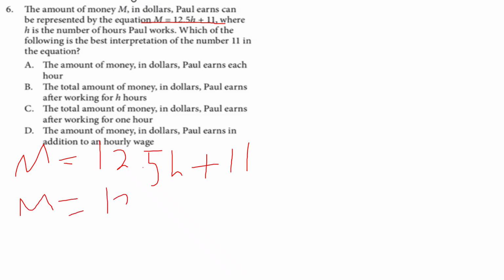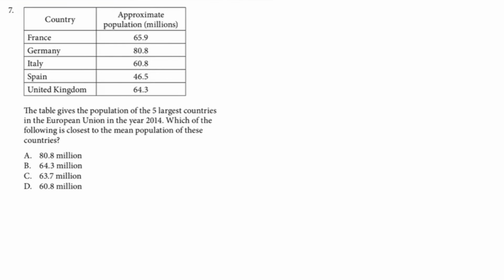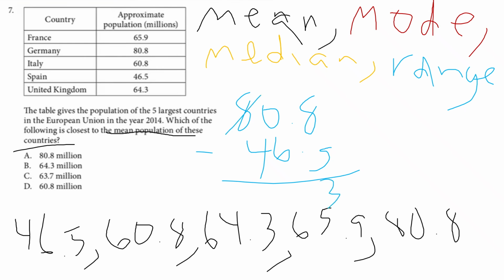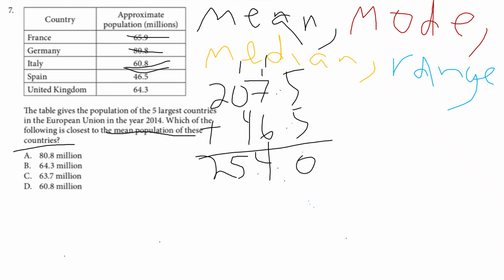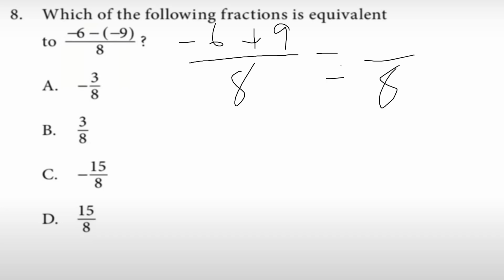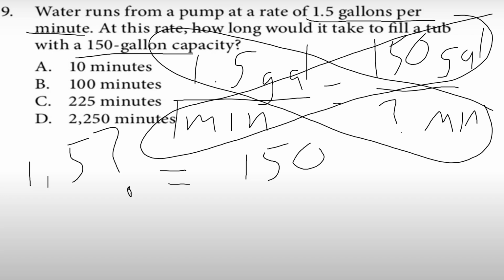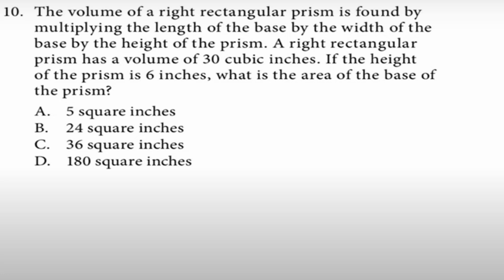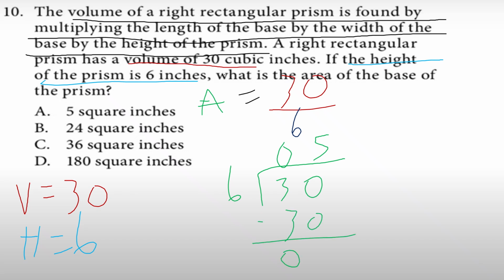Accuplacer - Math Practice Test Questions 6 - 10